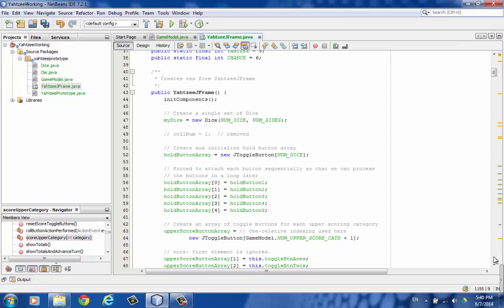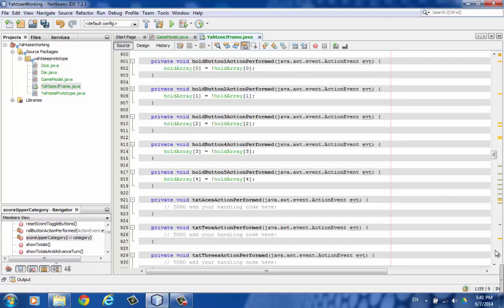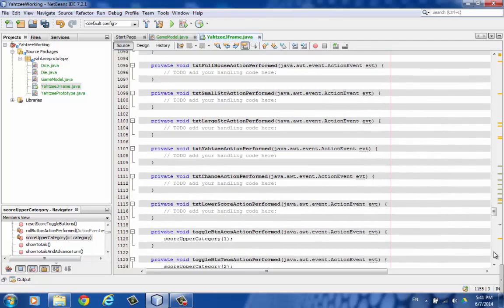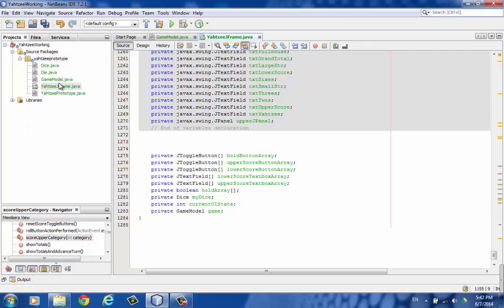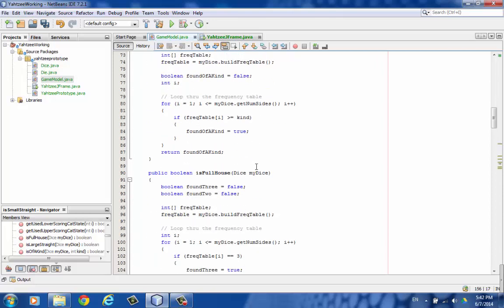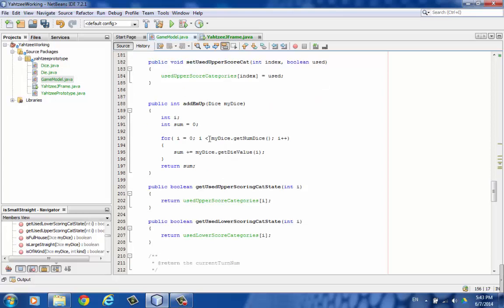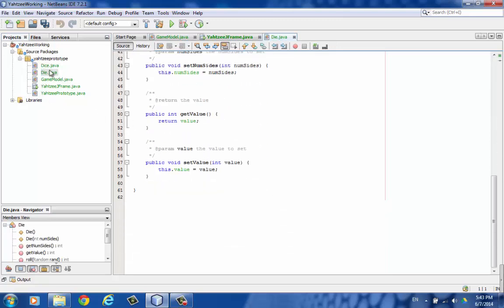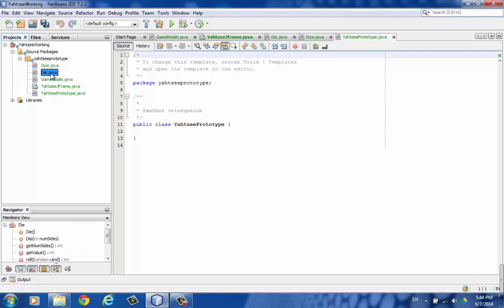Java 2 - 22.0 Yahtzee - Code Complete with Final Code Review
Congratulations! You made it to the final video in the Java Yahtzee video series. All the code is shown in this video for comparison to your own code. Thanks for sticking with it until the very end.